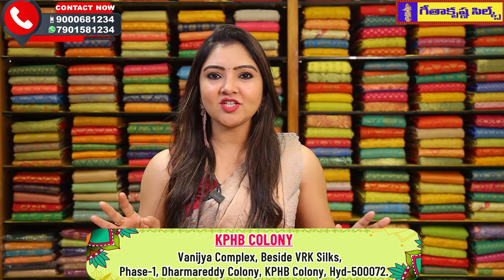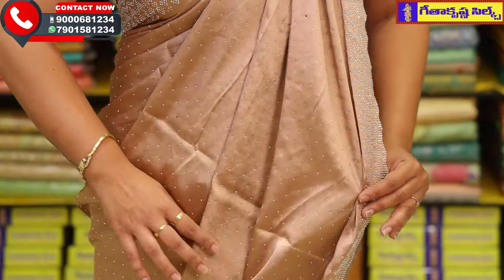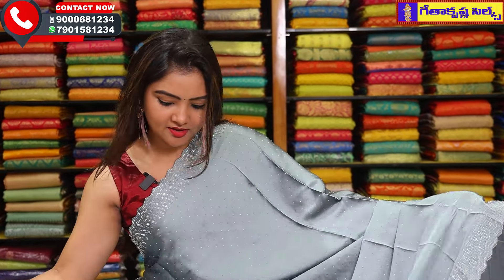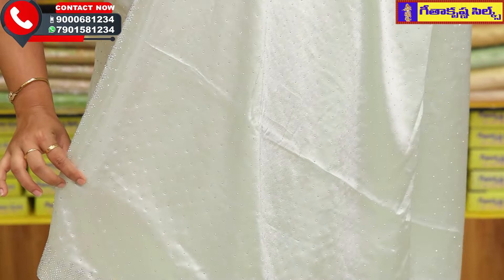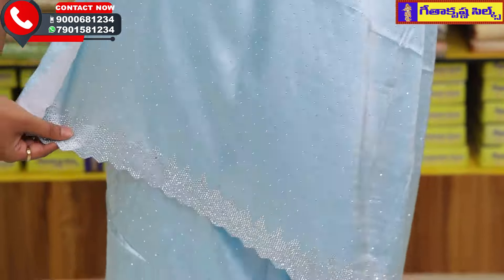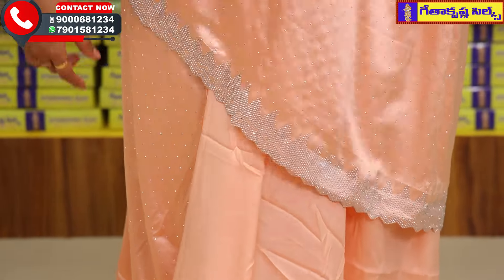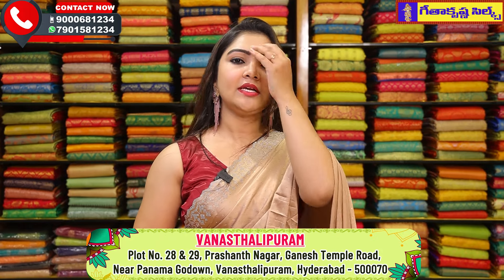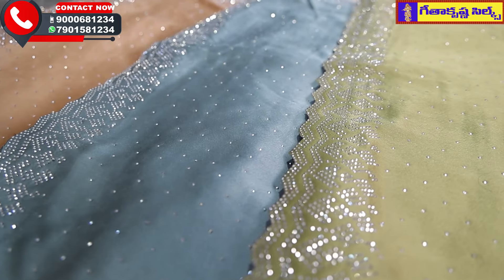New Mayuri Fancy Saree Collection | Best Sale Sarees